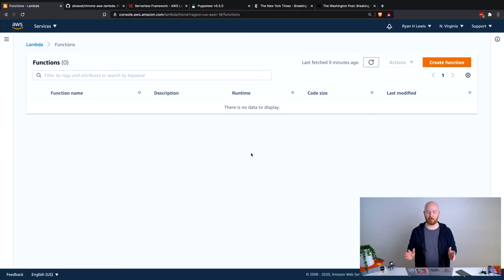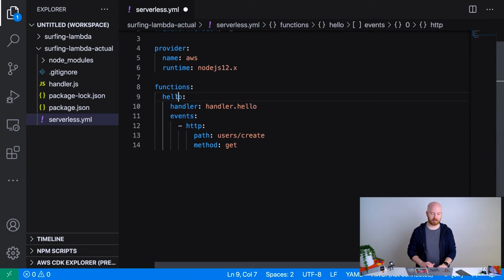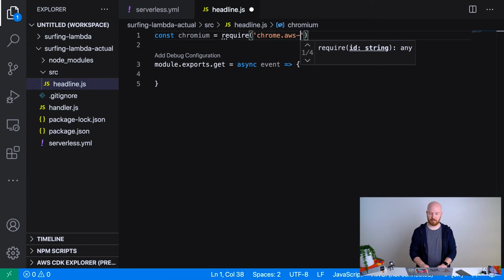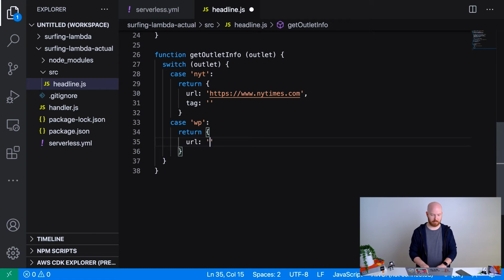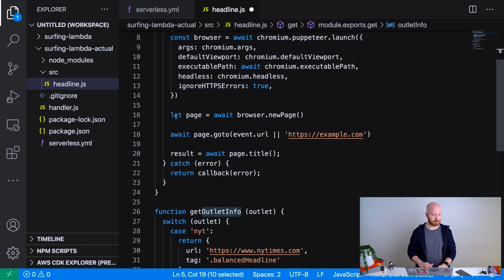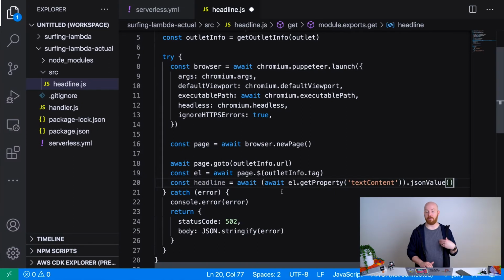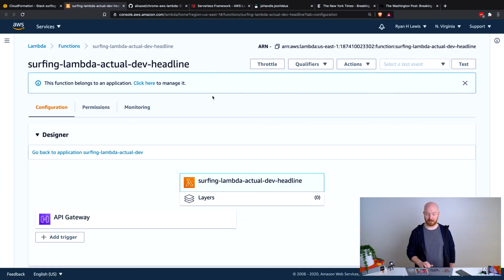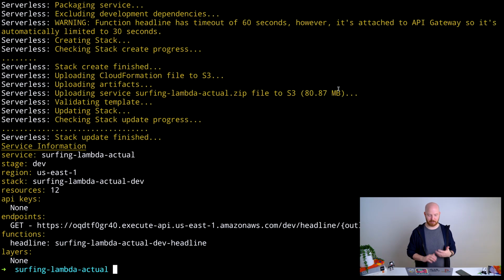Surfing the Web with AWS Lambda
Have you ever wanted to write code to surf the web for you? Well, now you can with AWS Lambda and Puppeteer! In this video tutorial, I'm going to show you how. We build the project from scratch to pull headlines from some news sites. The setup is simple, but you can build off of this to do some pretty amazing things. Watch this video for more details!

Table of Contents:
0:00 Introduction
0:44 Creating the project structure and dependencies
3:55 Building the serverless.yml
7:43 Creating a Lambda function
13:04 Crawling a web site
21:17 Deploying to AWS
24:32 Testing the Lambda function
26:50 Modifying the Lambda function configuration
28:27 Final thoughts